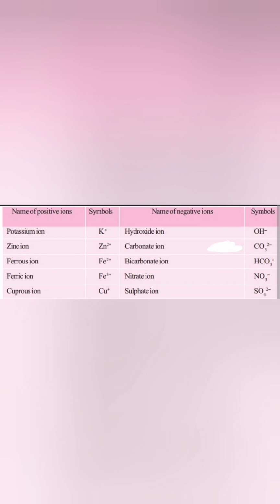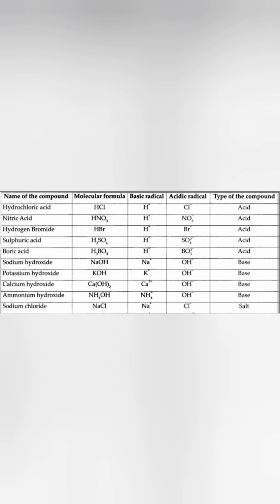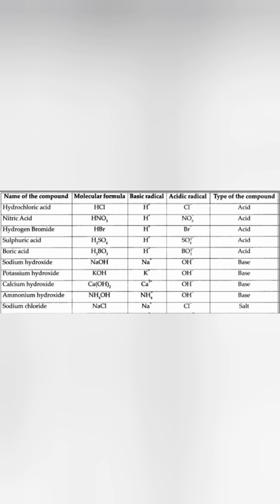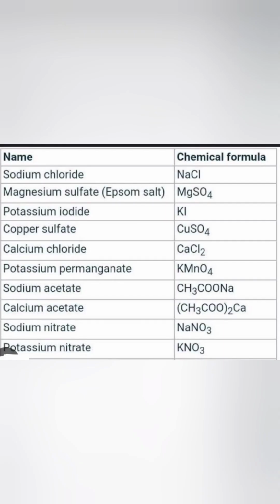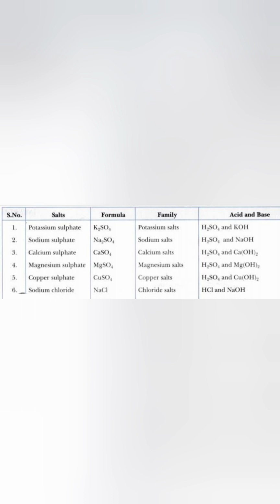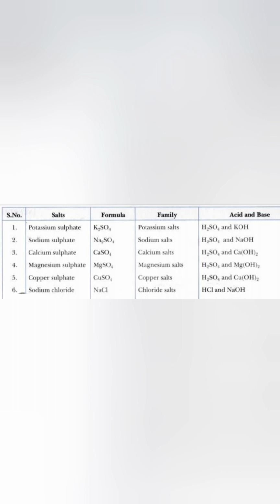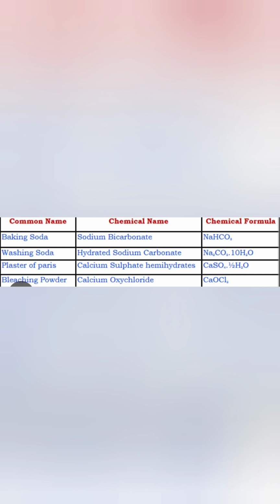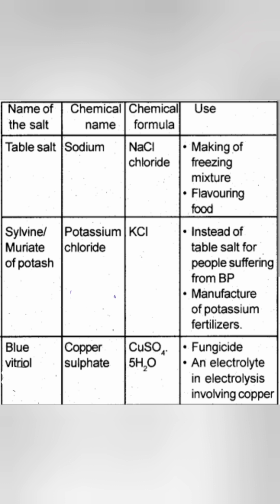Acid, Bases & Salts Chemical formula